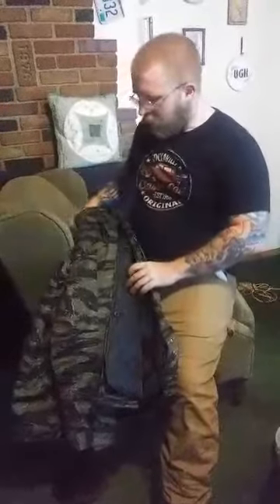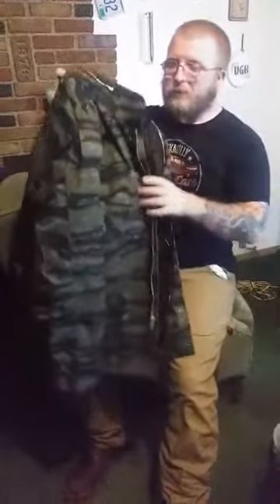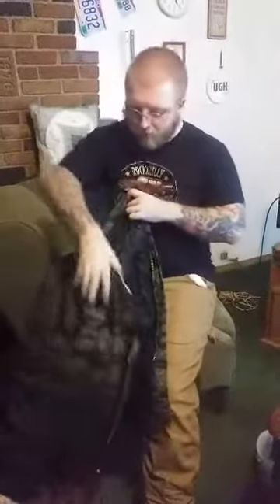Rothco M65 Field Jacket Review